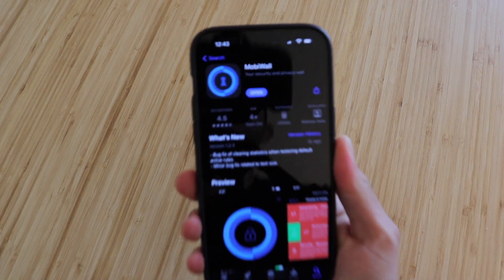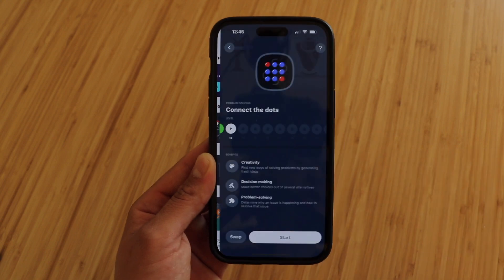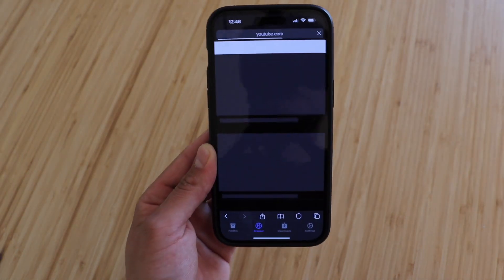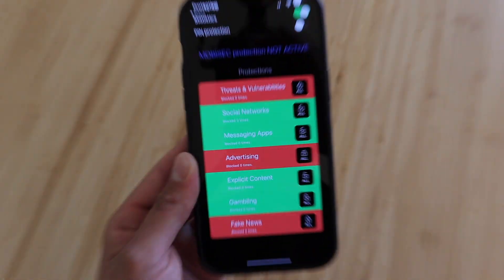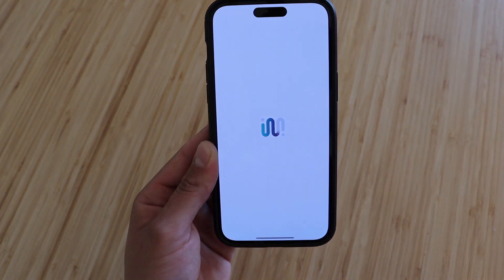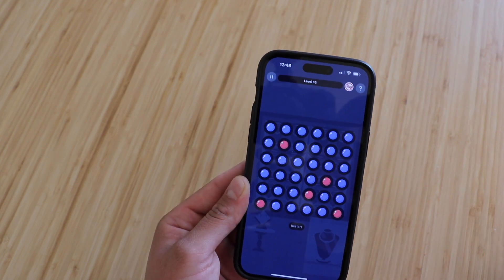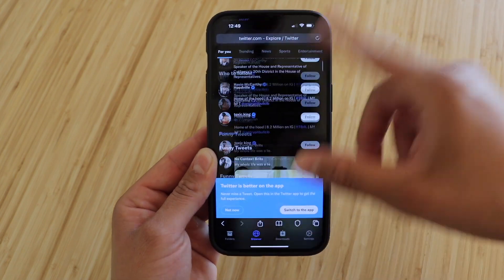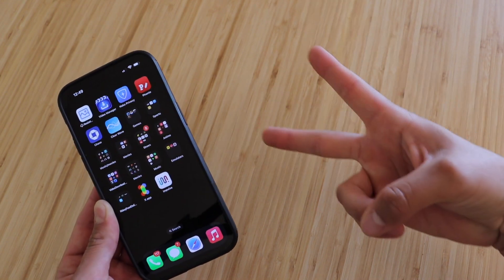Best Ad Blocker For iPhone!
WHAT I USE TO RECORD MY VIDEOS:
Canon 90D
Rode VideoMic NTG
Blue Yeti Mic

Hello guys, In this video I show you the best ad blocker for iPhone in 2023! The MobiWall app blocks ads in almost all apps including games! I hope this video was helpful and enjoy using this amazing ad blocker on your iOS device!

-Tommy (: